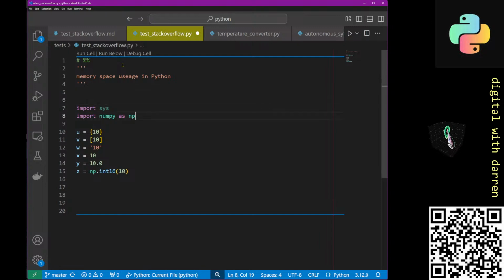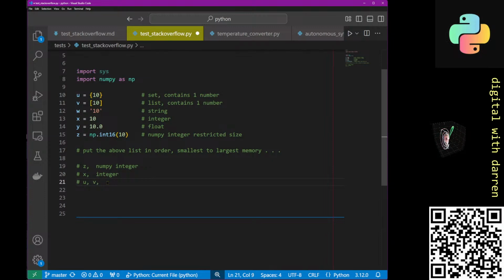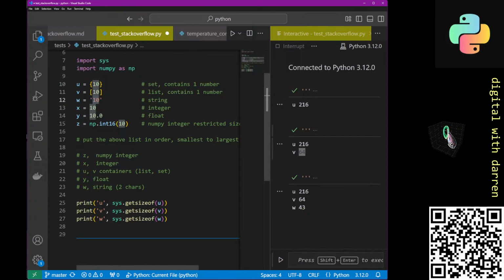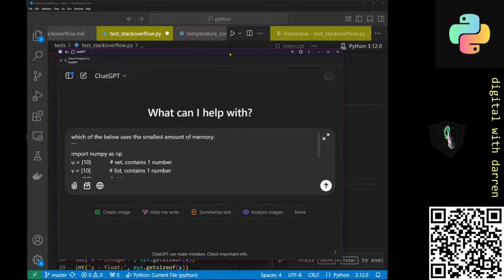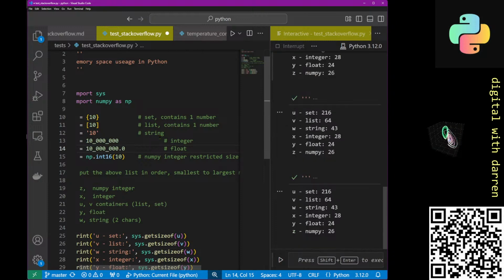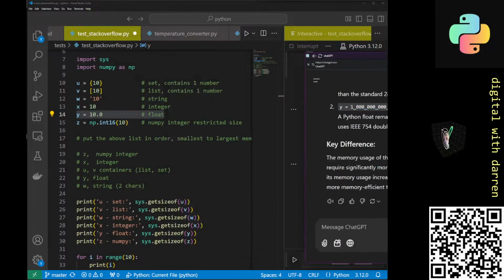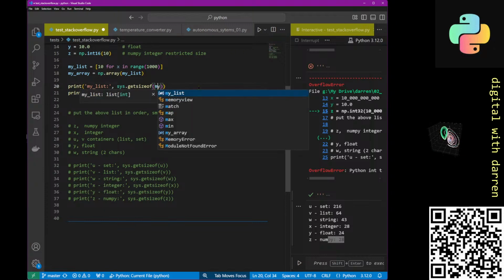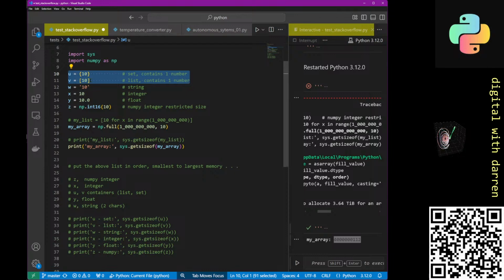python coding - memory space of variables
general coding in python - memory space usage of different types of vaiables.